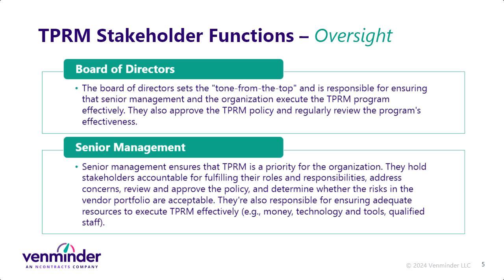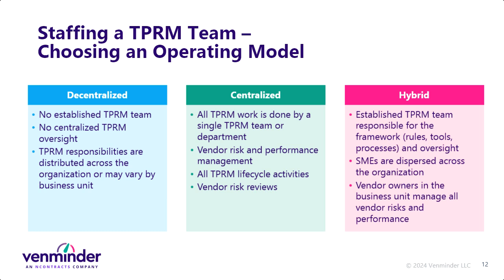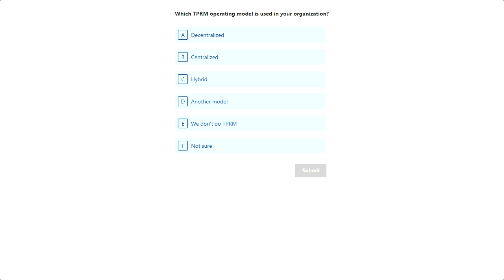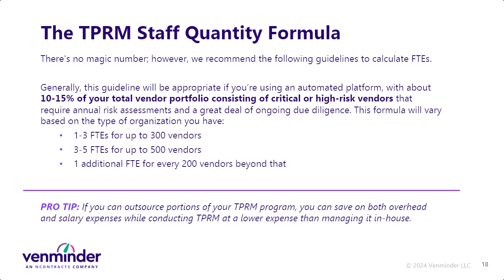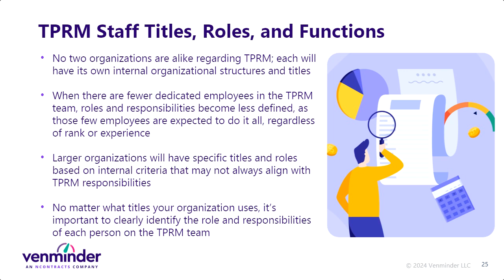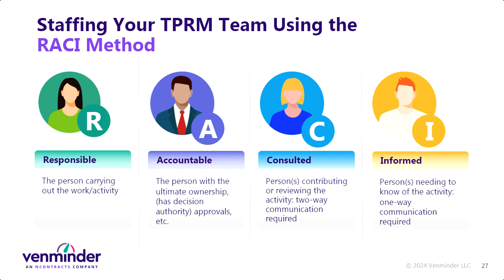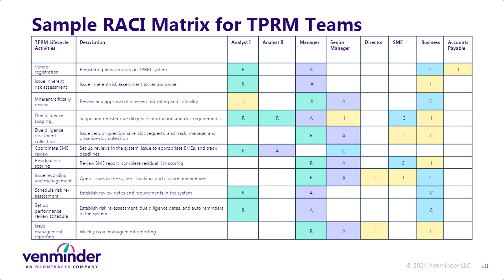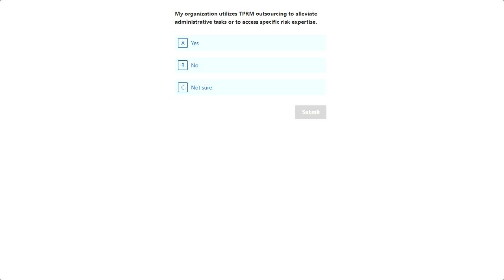Staffing Your Third Party Risk Management Program Webinar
Many organizations need help determining appropriate staff levels for effective third-party risk management. However, the lack of regulatory guidance on the matter further complicates this challenge. As a result, third-party risk programs often struggle with understaffing, hindering their ability to function optimally. So, how many people are needed to manage third-party risk management effectively?

In this session, we’ll discuss the factors your organization must consider to appropriately staff your third-party risk management function. We’ll cover topics such as the program's scope, the number of vendors and their risk ratings, employee skills and experience, the systems and tools used, and how third-party risk tasks are allocated within your organization.